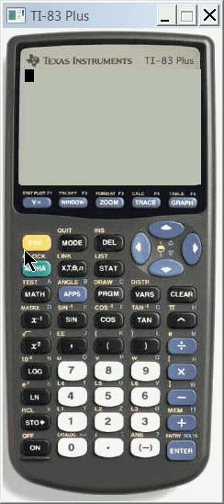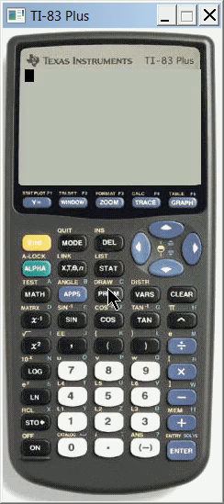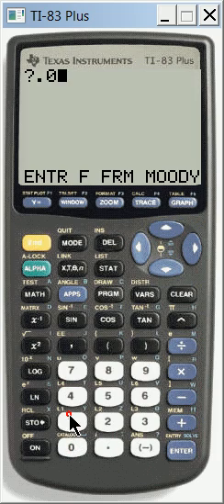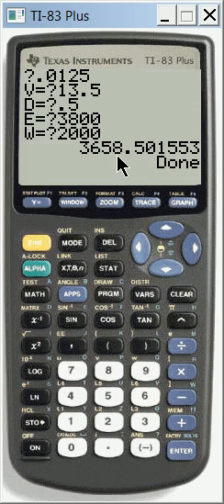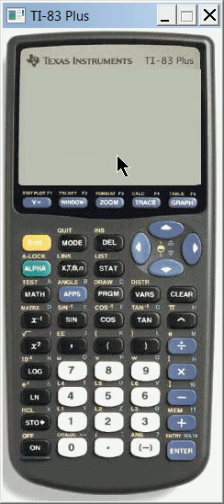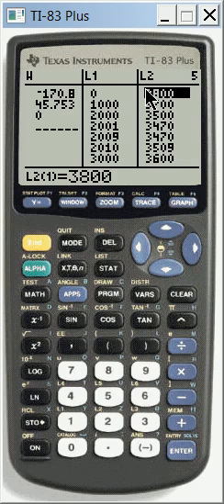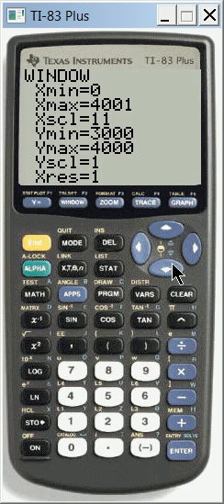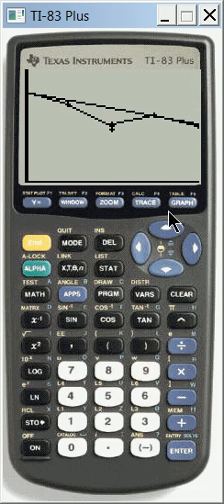Bernoullis Equation for Pressure Flow on a TI-83 Calculator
This short video shows use of both the Bernoulli's equation calculator supported by a Moody Diagram and a graphing program which graphs both the ground (or pipe) elevation from list data and the Energy Grade line which has a slope equal to (f/D)(v^2/2g).  As the velocity changes perhaps due to a constriction downstream the slope of the line decreases both because the velocity head changes and because the friction factor changes (for plastic pipes).  For rough pipes and turbulent flow it is just the velocity head which effects the slope cause the moody diagram is flat for rough pipes and turbulent flow.